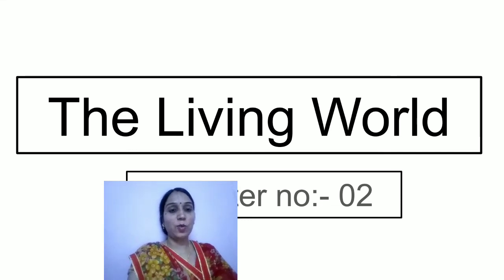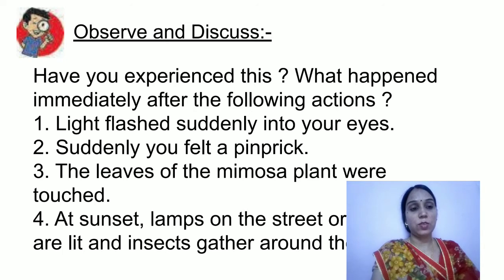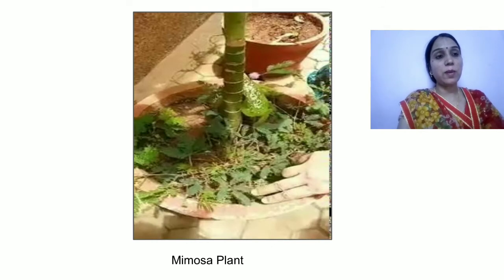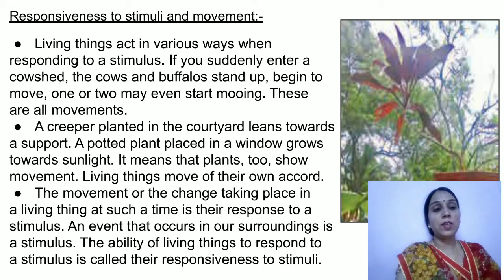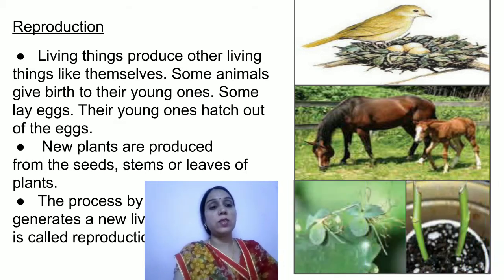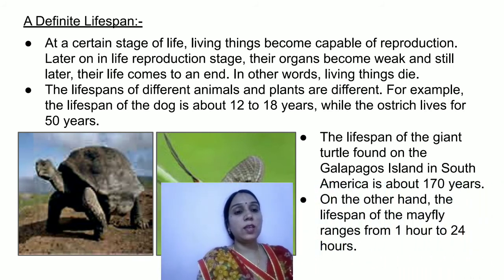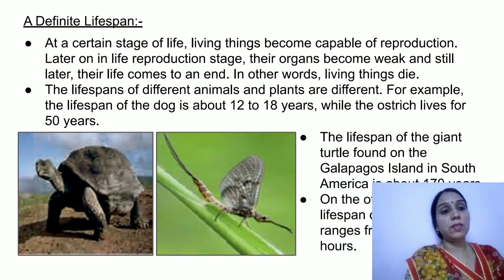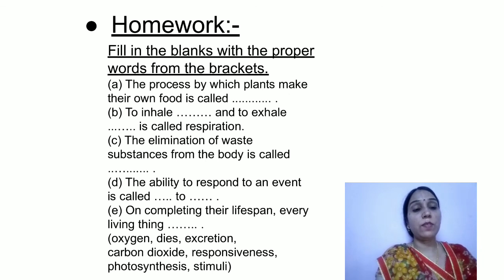02-07-2020_Science_VI std_Lesson:The Living World